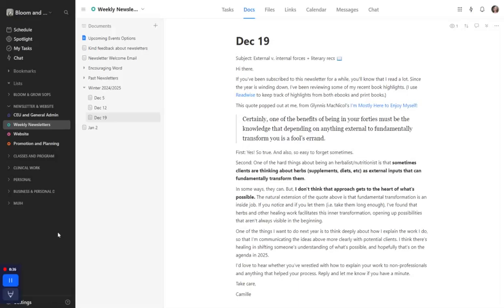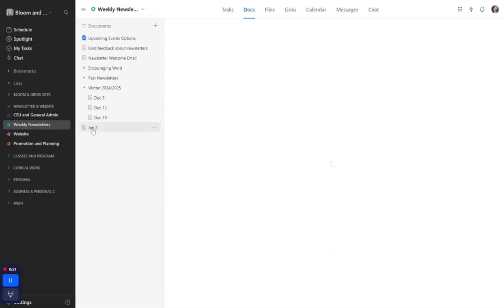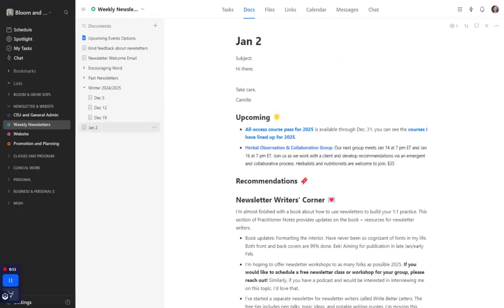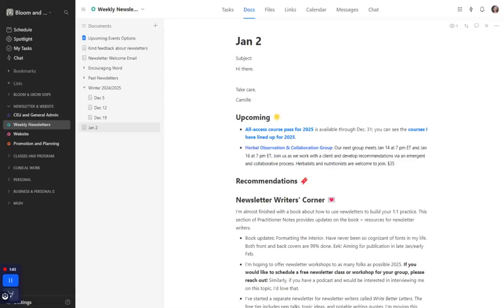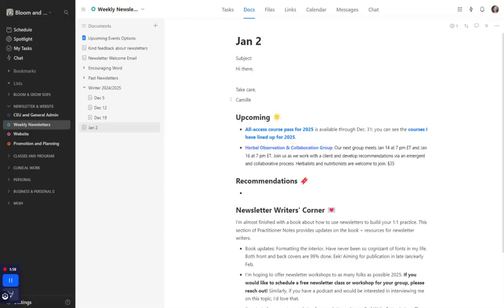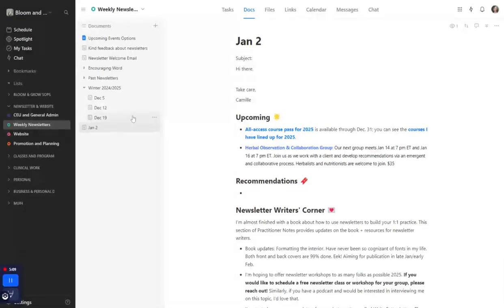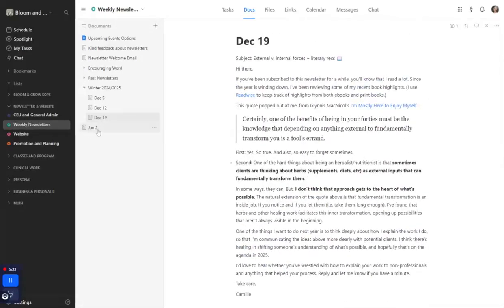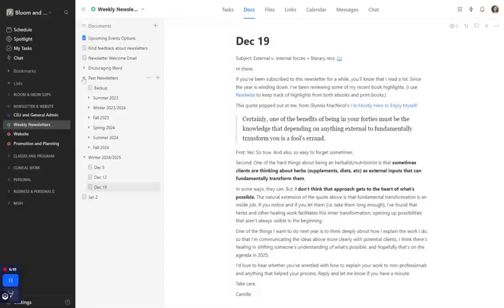Working with an Assistant on your Newsletter